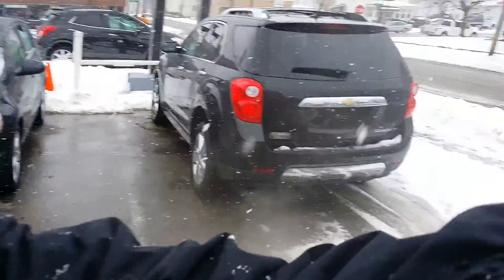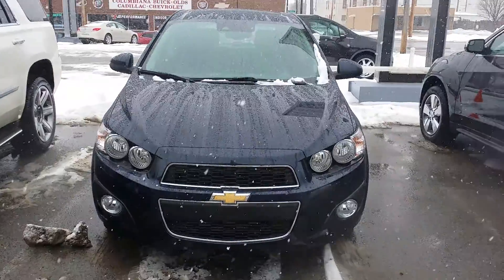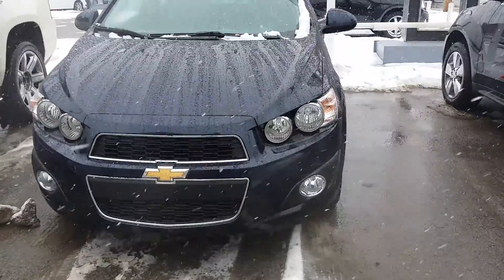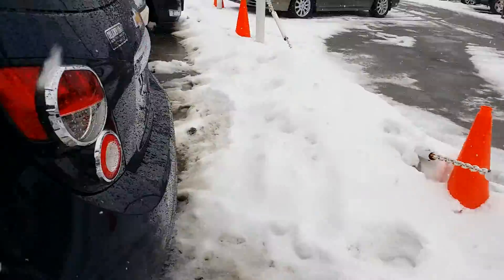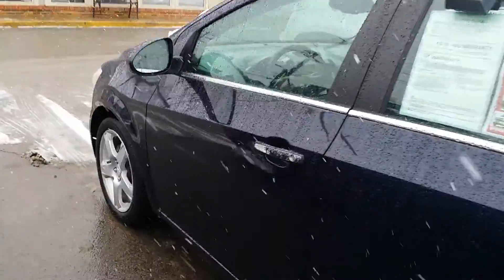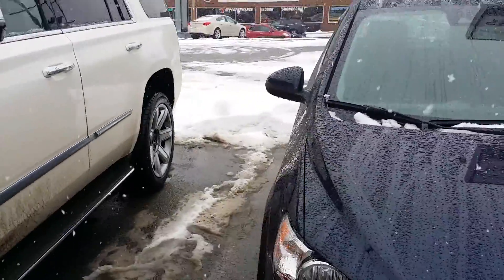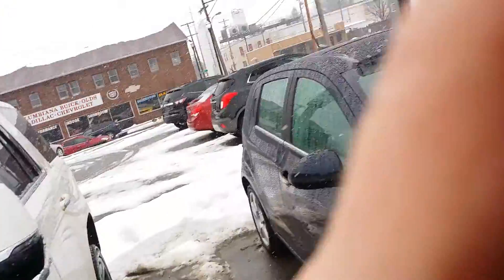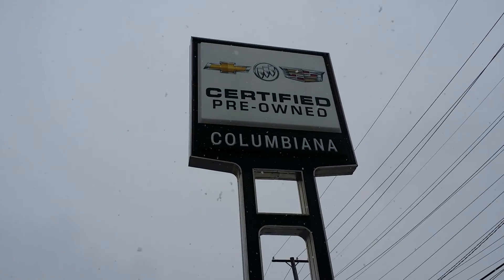2015 Chevrolet Sonic for Robert By Wayne Ulery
2015 Chevrolet Sonic by Wayne Ulery See what my Chevrolet customers are saying testdrivewithwayne TEXT: chevrolet TO: 50500 to learn about Wayne's Chevrolet Experience.